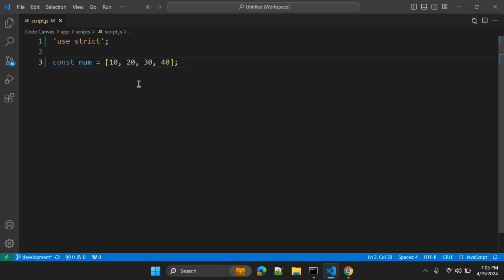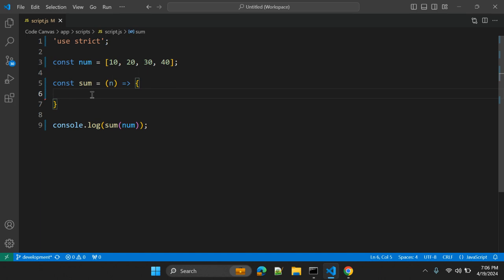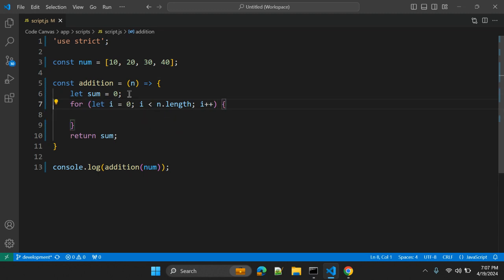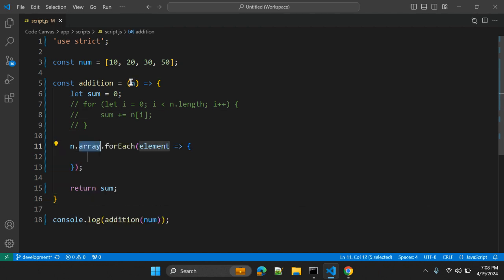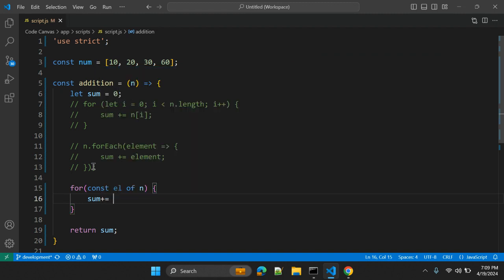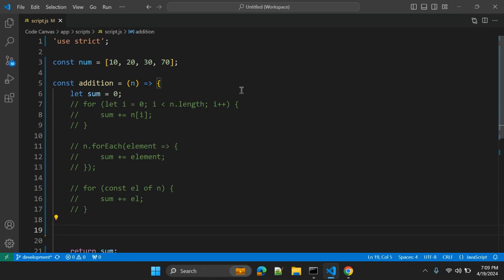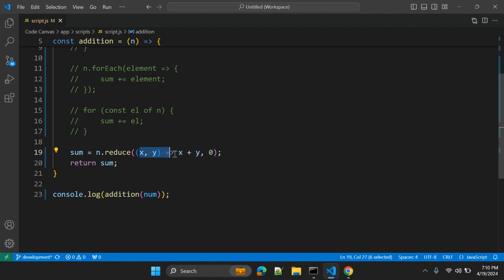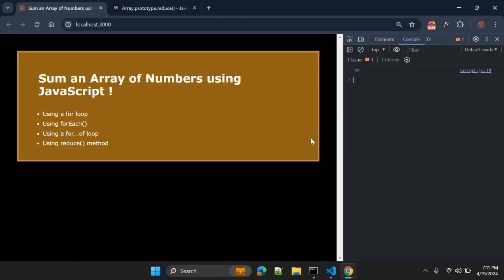Sum an Array of Numbers using JavaScript | ES6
In this video, you will learn how to sum an Array of Numbers using JavaScript | ES6.